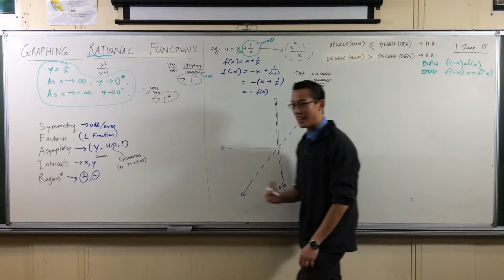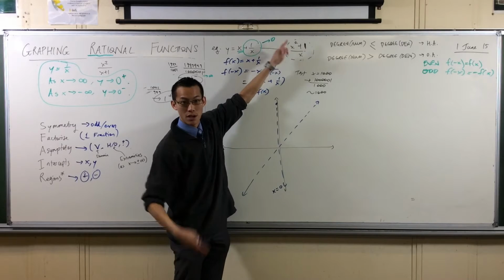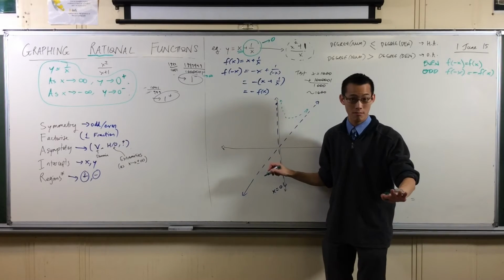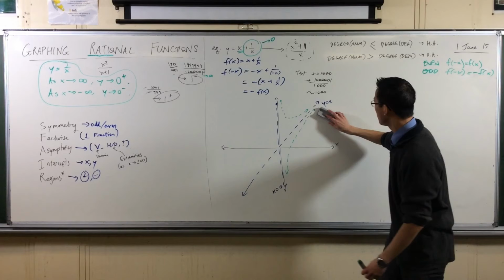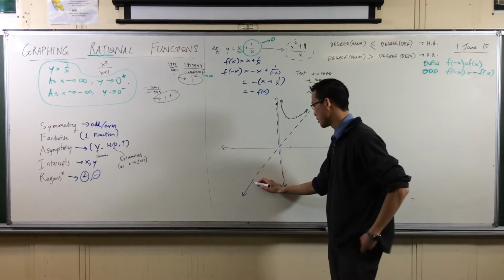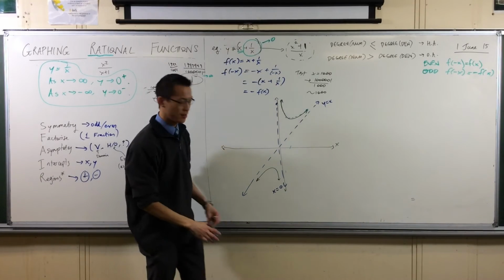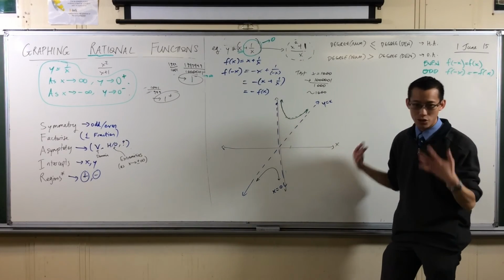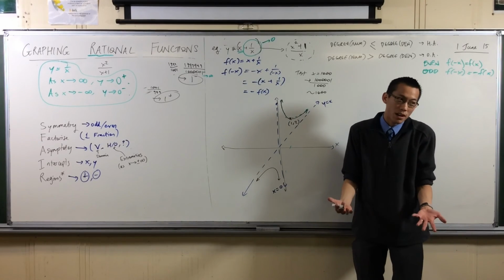How to Graph x+1/x (3 of 3: Putting the Pieces Together)